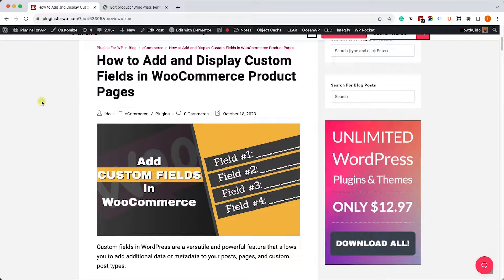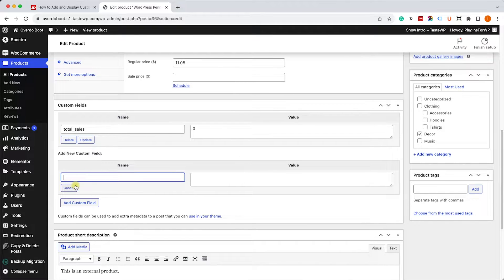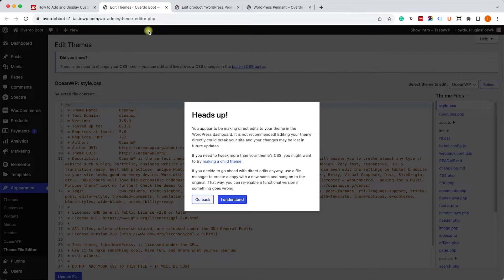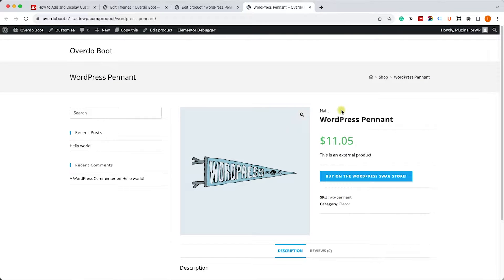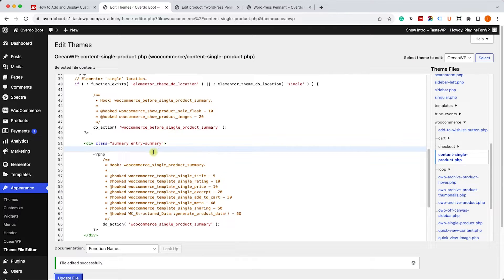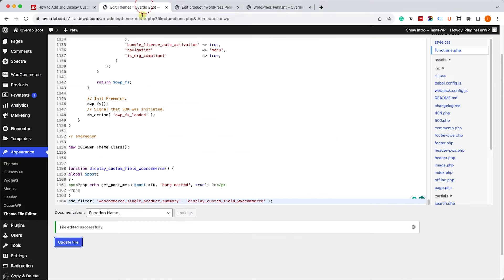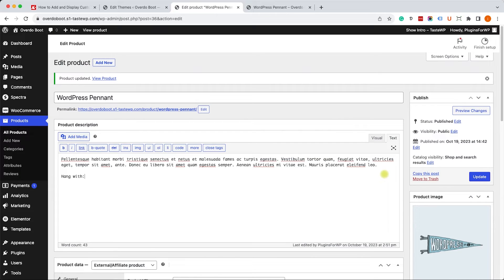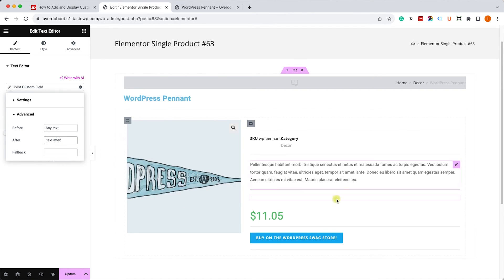How to Add and Display Custom Fields in WooCommerce Product Pages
This video will show you how to add the native WordPress custom fields to WooCommerce product pages so you can display additional information.

We can display the custom fields in four different ways:
1. In the template files.
2. Using hooks.
3. With shortcodes.
4. Elementor